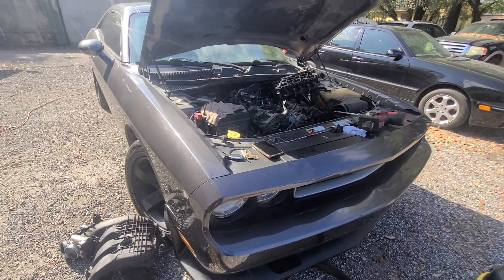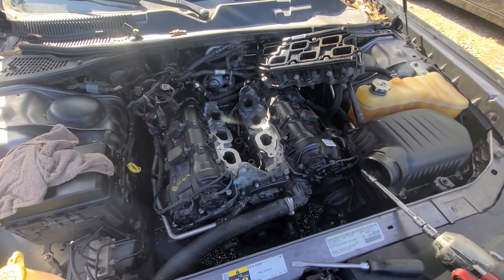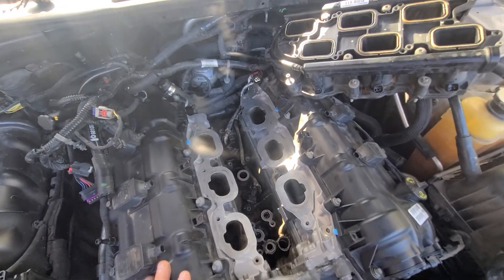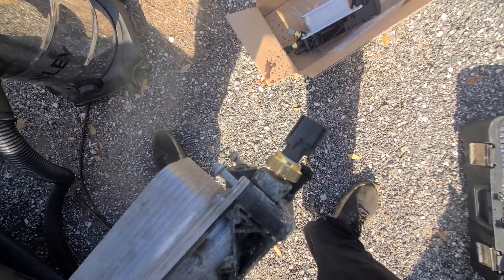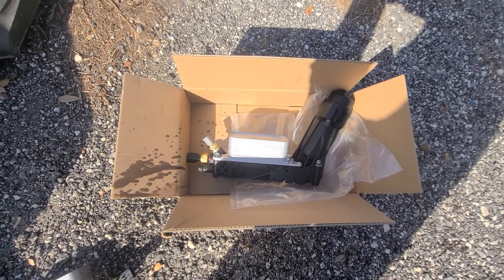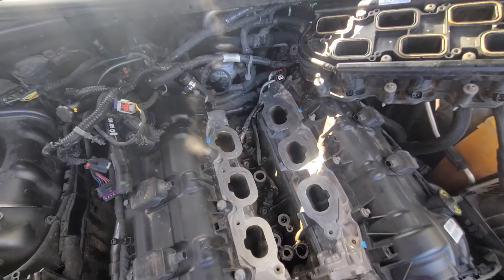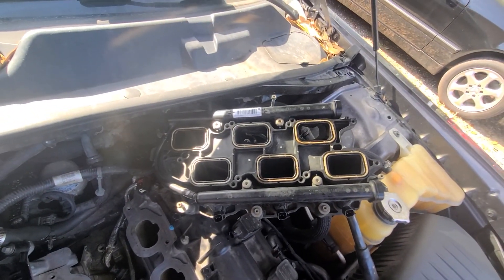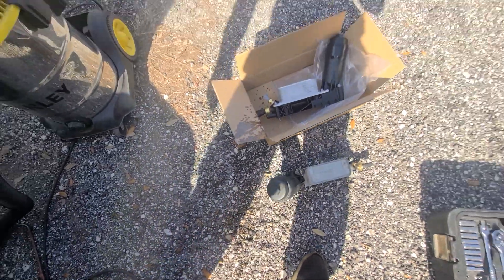DODGE CHRYSLER JEEP 3.6 PENTASTAR COOLANT LEAK LOSS BETWEEN ENGINE AND TRANSMISSION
DODGE CHRYSLER JEEP 3.6 PENTASTAR COOLANT LEAK LOSS BETWEEN ENGINE AND TRANSMISSION CAUSED BY OIL COOLER ASSEMBLY O RING FAILURE

NEW ASSEMBLY OFF AMAZON AROUND $90 DOLLARS.
NEW AT DEALER $200

EASY DO IT YOURSELF